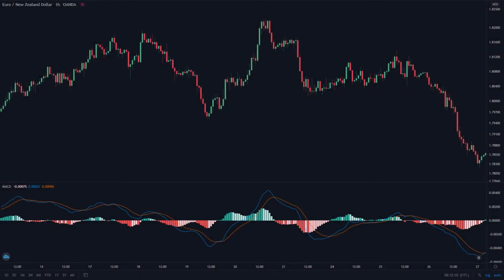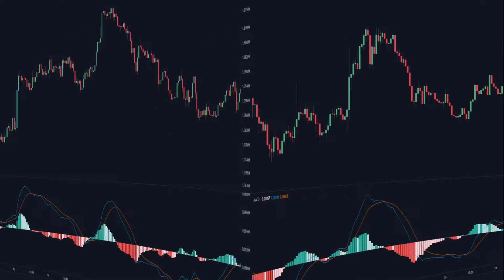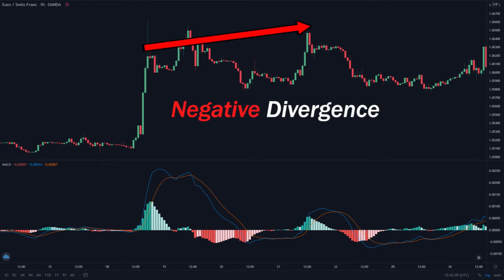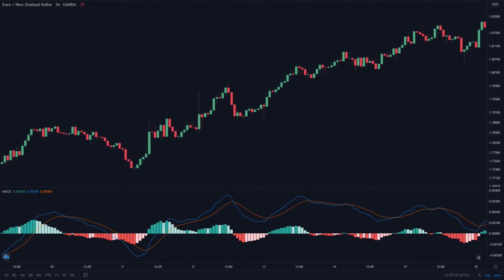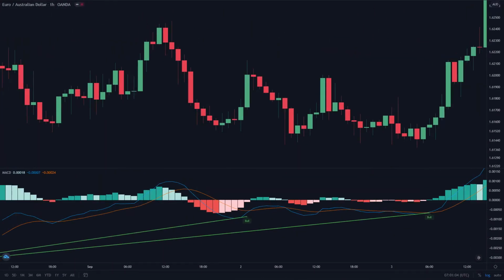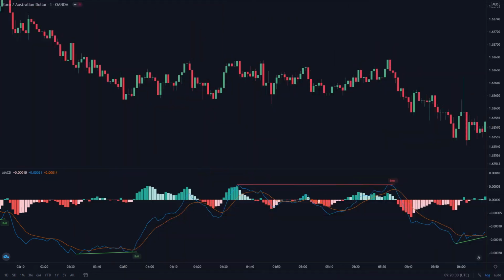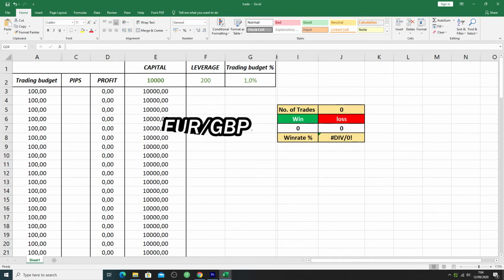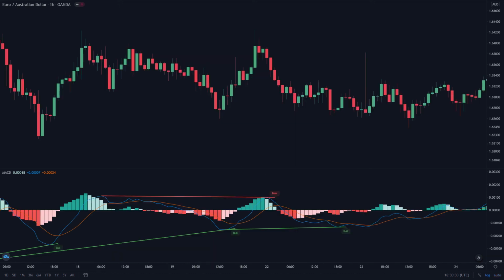TRADED MACD DIVERGENCE 100 TIMES REVEALING PROFITS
In this video, we put the Moving Average Convergence Divergence (MACD) indicator to the test by trading MACD divergence 100 times and revealing the results and profits. We'll dive deep into the strategy, share insights on how to spot MACD divergence, and analyze the profitability of this technical analysis tool. Whether you're a day trader or swing trader, this video provides valuable information to enhance your trading strategy. Watch until the end to see the comprehensive breakdown and final verdict on the effectiveness of MACD divergence trading.